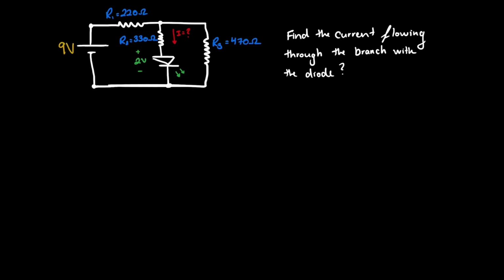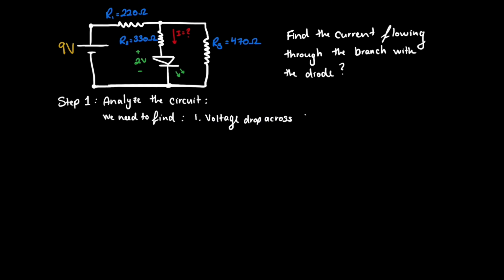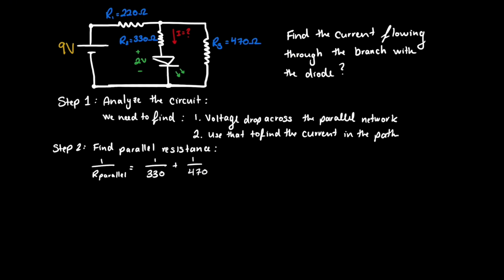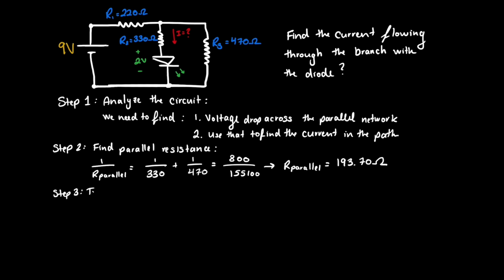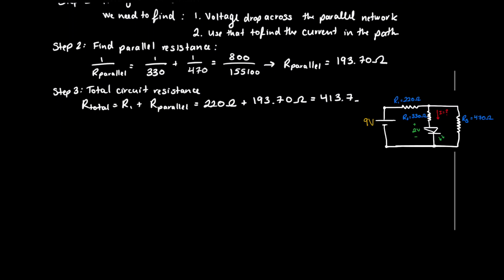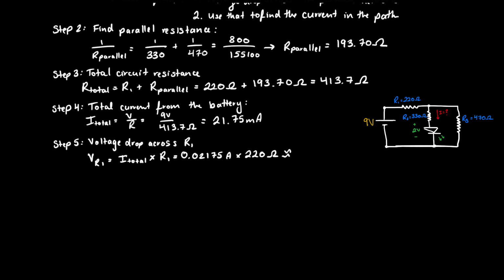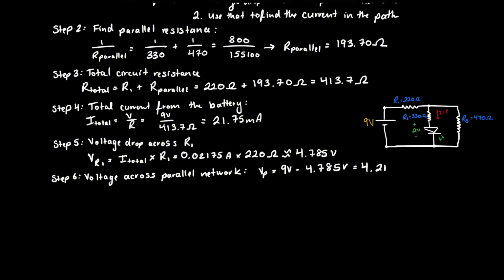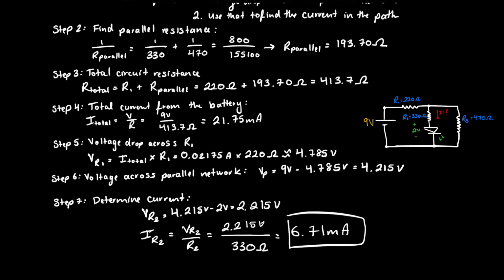How to Calculate Current Through an LED in a Mixed Resistor Circuit | Series & Parallel Circuits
Want to learn how to calculate current in a circuit with an LED and mixed resistors? In this step-by-step tutorial, we walk through a realistic electronics problem involving: A 9V battery, series and parallel resistors, a 2V forward-biased LED, and the calculation of current through the LED branch

Perfect for electronics beginners, engineering students, or DIY circuit builders, this problem helps you apply Ohm’s Law, understand voltage drops, and work through series-parallel analysis.

Whether you're prepping for a class or building your own circuits, this is the perfect example to boost your fundamentals.

0:00 Introduction
0:19 Step 1 - Analyze the circuit
1:07 Step 2 - Find the parallel resistance
2:28 Step 3 - Total current resistance
3:08 Step 4 - Total current from the battery
3:30 Step 5 - Voltage drop across R1
4:00 Step 6 - Voltage drop across the parallel network
4:30 Step 7 - Determine the current
5:15 Conclusion